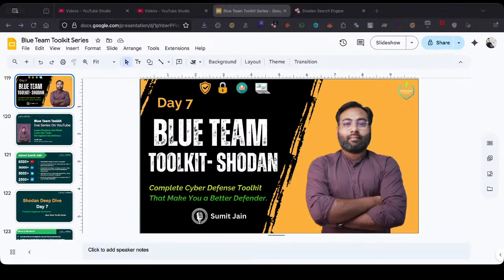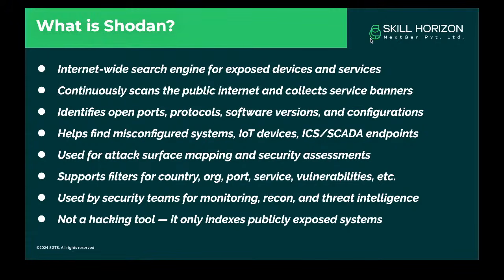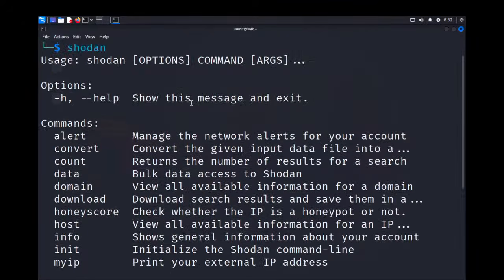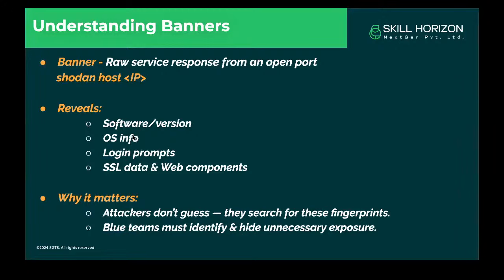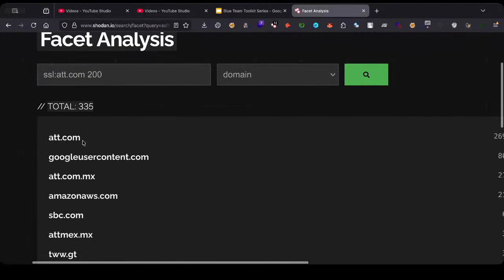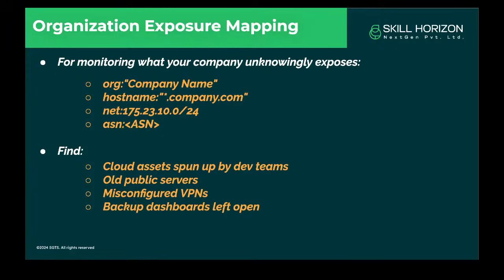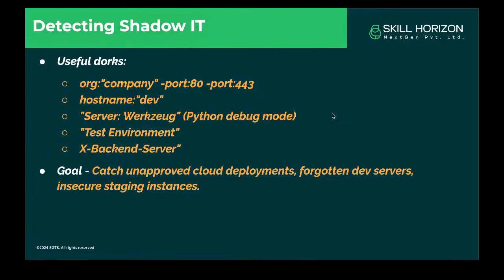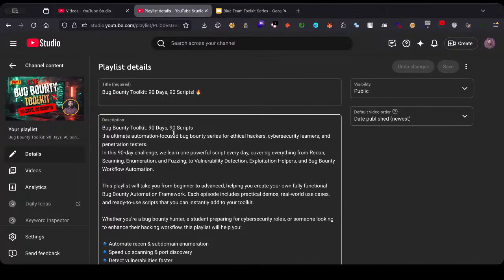Day 7 - Blue Team Toolkit Series | Shodan Guide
🎯 Day 7 of the Blue Team Toolkit Series! - Shodan Complete Guide

In today’s live session, we will explore Shodan used by SOC Analysts, Blue Teamers, and Cyber Defense professionals.

SOC L1 / L2 Aspirants
Cybersecurity Students & Beginners
Blue Team / DFIR Learners
Anyone preparing for SOC job roles
Anyone building their SID (Security Investigation & Detection) skills

This series will make you Blue Team ready, tool by tool, concept by concept.
Today’s session sets the base — from next day, we will go deep into practicals with each tool.